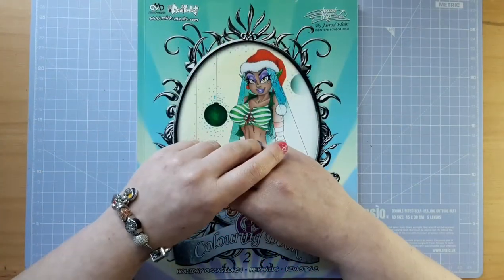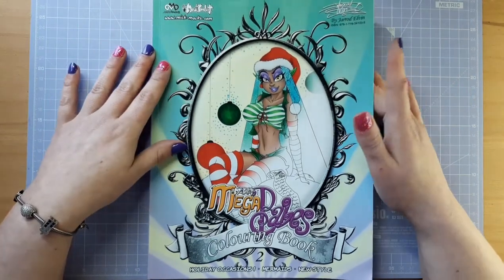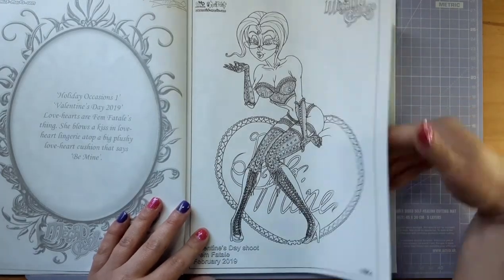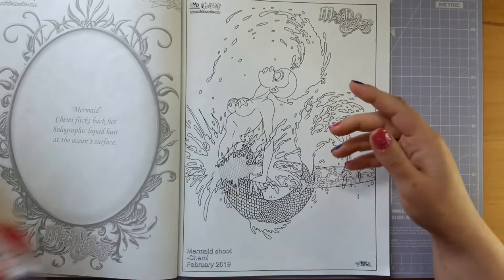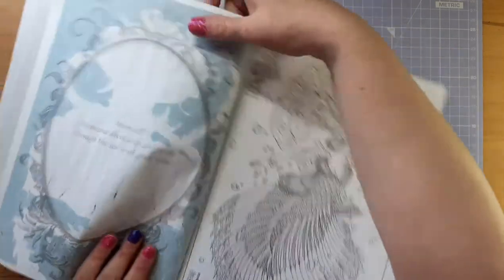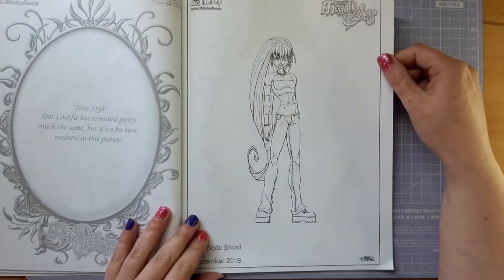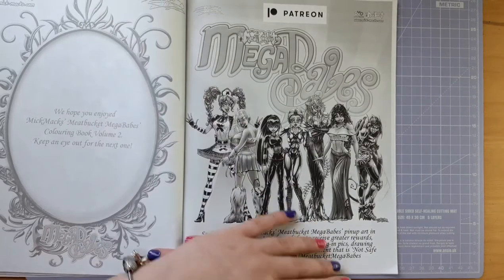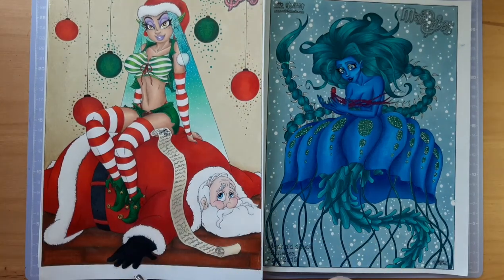Megababes colouring book No.2 by Jarrod Elvin | Flip & Review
Hi,
This is my flip and review of the second colouring book by Jarrod Elvin. You cam purchase this book from the following links;

Happy colouring, sweeties!